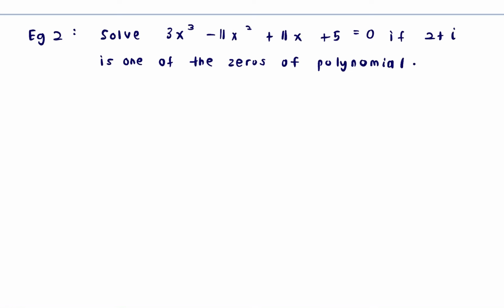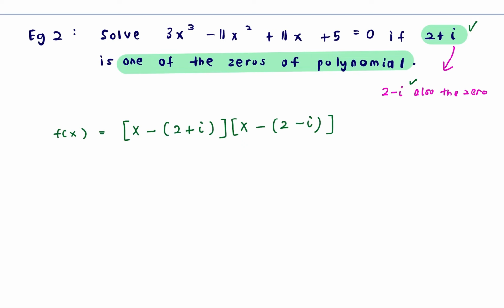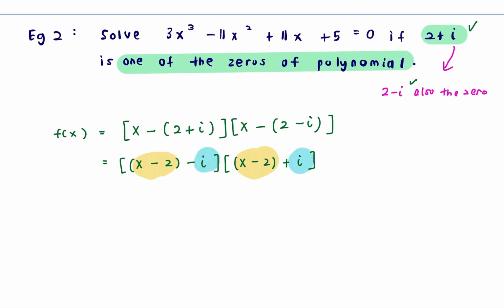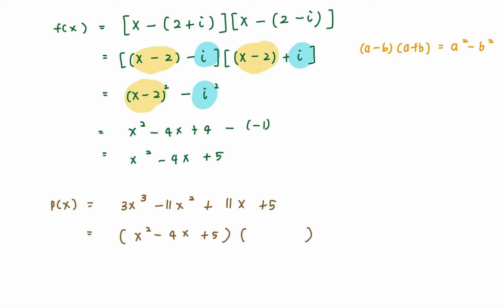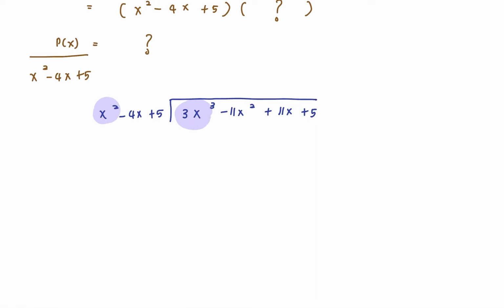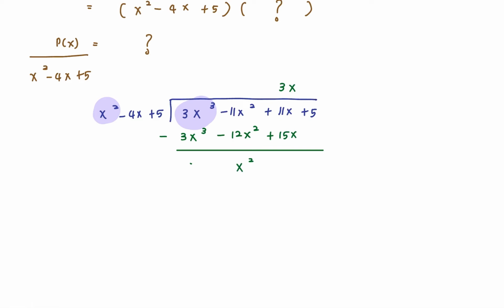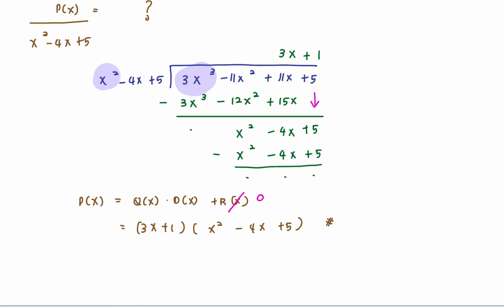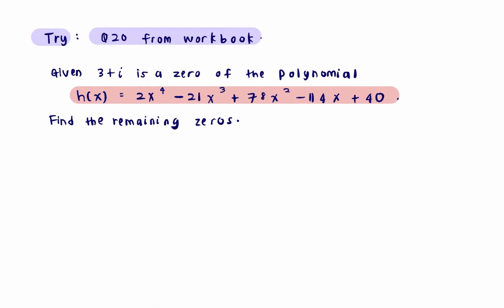MAT0114 3.5 Complex Zeros of Polynomial (part 2)